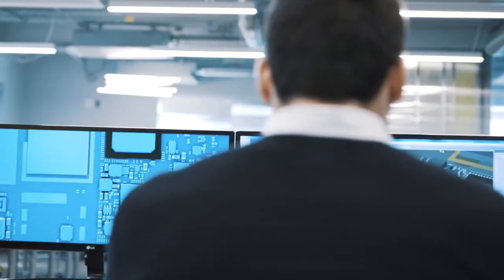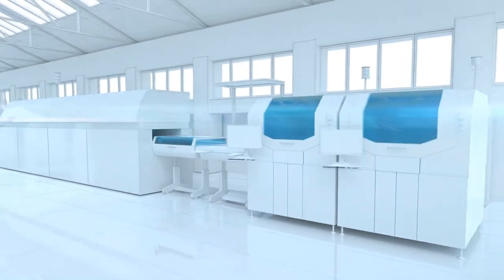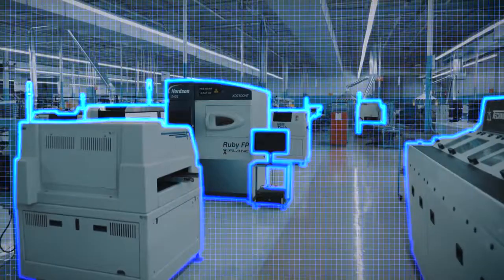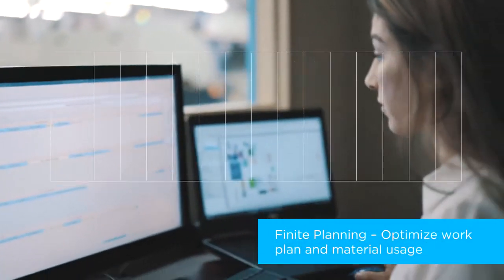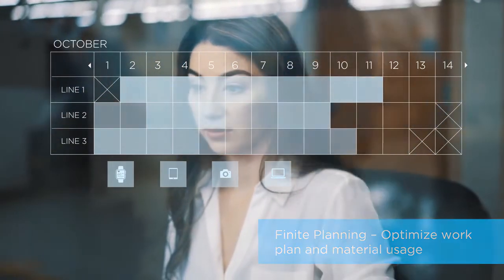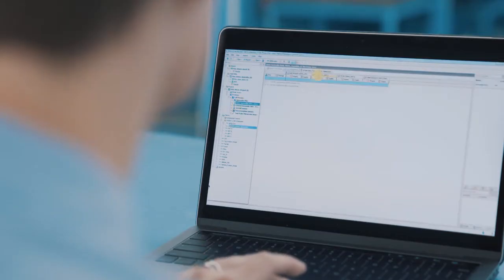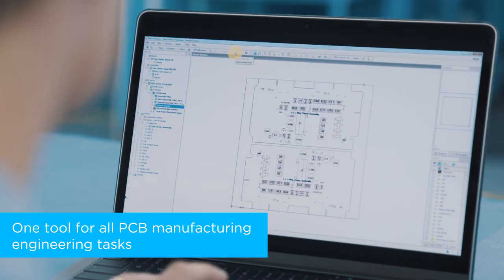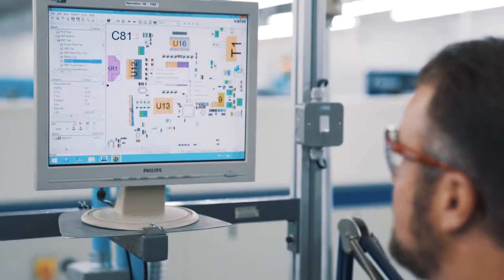Valor Digital Manufacturing for Electronics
Valor Digital Manufacturing Solutions drive intelligence through the design to manufacturing flow and enable more efficient product introductions. Learn more about the Valor Manufacturing solutions